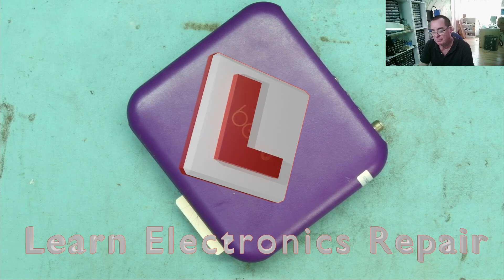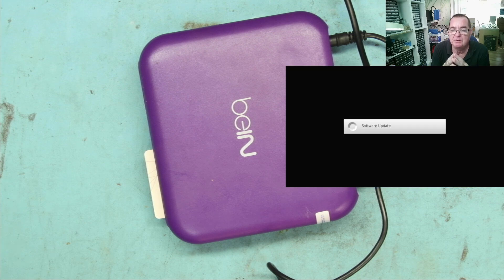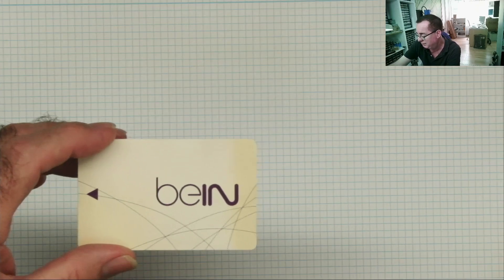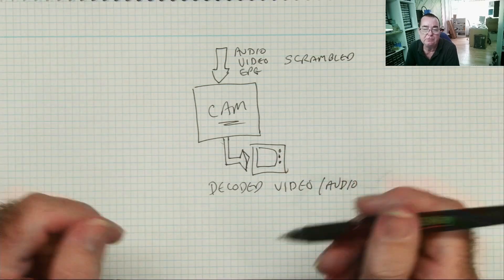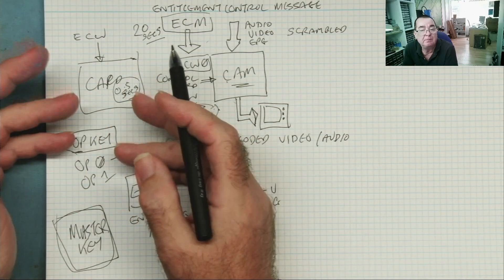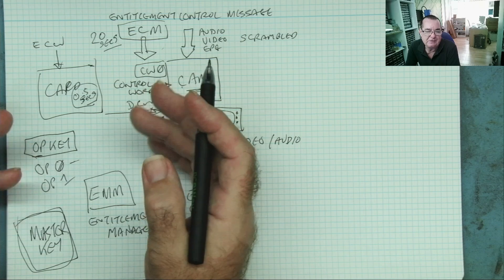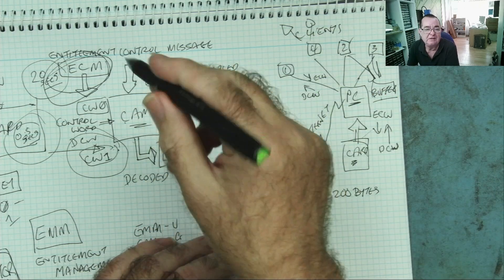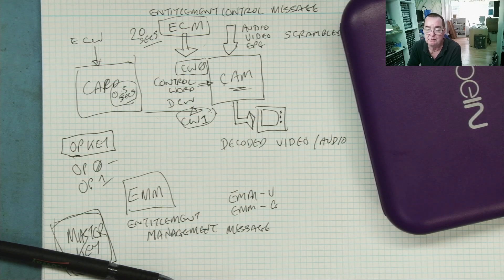Satellite TV Receiver Smartcard Not Found Not Detected : How Does The Pay TV Smart Card Work?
A lot of local sports bars use these BEIN sports satellite boxes to show football and other sports.  This one has a new paid subscription but the Smart Card will not activate.  The box says the Smart Card is not present.  So I need to repair it if I can. Of course, before you can fix anything it helps a lot if you understand how it works, or how it is supposed to work.  So what does the Smart Card actually do?

TEST METERS
ANENG AN8009 MULITIMETER

LCR-T4 COMPONENT ANALYZER
FNB58 USB ANALYZER
PCI POST ANALYZER
TL460S PLUS PCI_E ANALYZER
TOOLTOP ET120MC2 SCOPE
FNIRSI 1014D SCOPE
NPS3010W 30V 10A PSU
T12 STATION WITH M8 9501 HANDLE
M8 9501 HANDLE
YIHUA 982 Soldering Station C210/C245
FNIRSI HS-02 PORTABLE SOLDERING C210/C245
QUICK 861DW
PROS'KIT SS-331H

TOOLTOP ET13S THERMAL CAMERA METER
ET13S MACRO LENS
OPTICAL MICROSCOPE
TOMLOV TM4K AF FLEX
TL866 II+ PROGRAMMER
CH341 PROGRAMMER
NC-559-ASM FLUX

HX-T100 SOLDER (0.6MM)
ESD-11 TWEEZERS

Richard